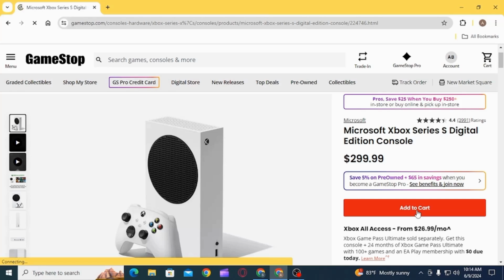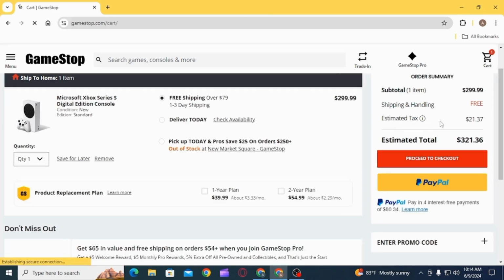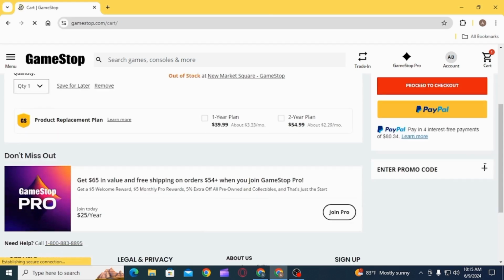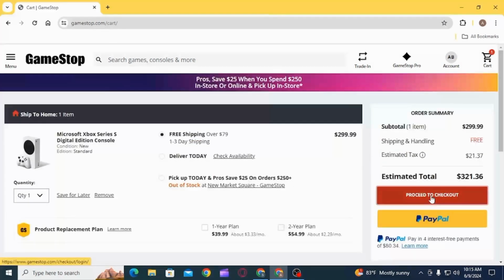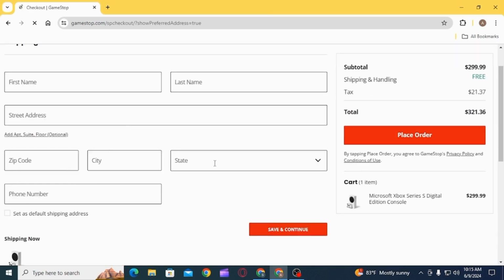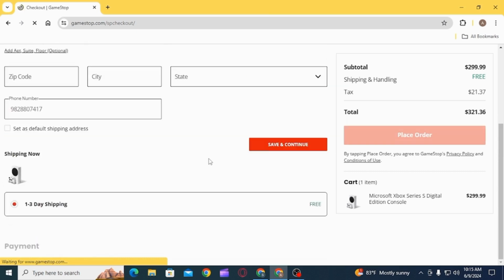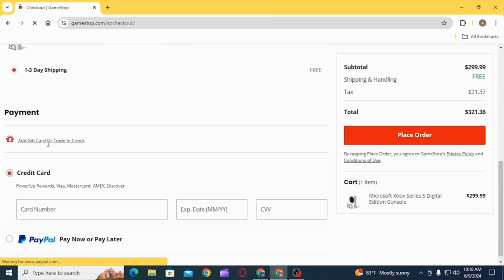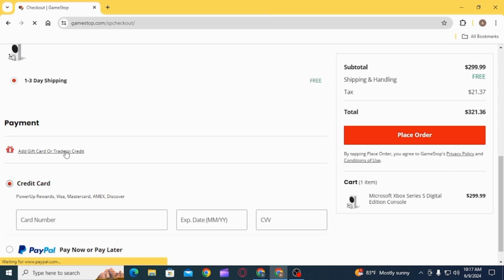How to Redeem Gamestop Gift Card Online !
Redeeming your GameStop gift card online is easy, and we’re here to show you how! Whether you're adding credit to your account or using it for a special purchase, follow our simple steps to enjoy your gaming goodies without a hitch.

In this video, you'll learn:
- Step-by-Step Instructions on Redeeming Your Gift Card: From logging into your GameStop account to entering your gift card code, we cover it all.
- Tips on How to Maximize Your Gift Card Use: Get the most value out of your gift card with our expert tips.
- Troubleshooting Common Issues: If you run into problems, we have the solutions to get you back on track quickly.
- Exploring Additional Benefits: Discover exclusive offers and promotions available only to gift card holders.

Whether you’re a seasoned gamer or gifting someone special, this guide ensures you make the most of your GameStop gift card.